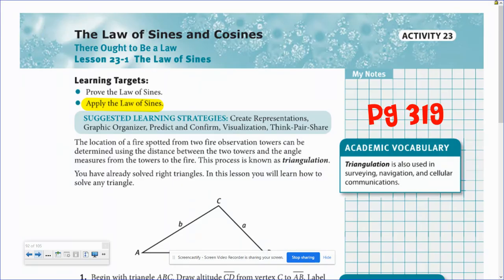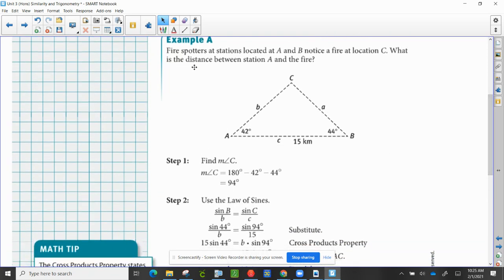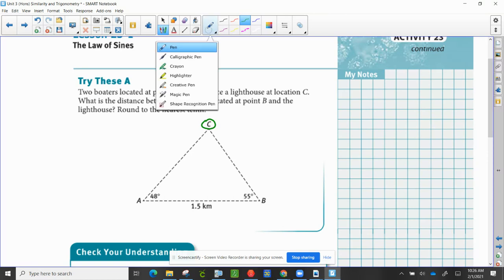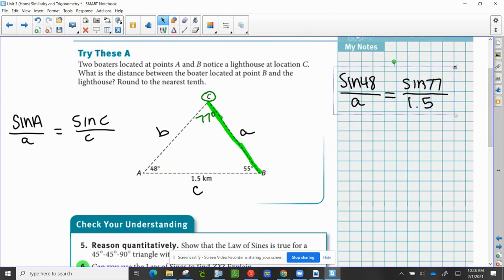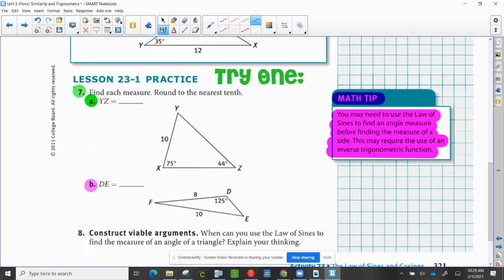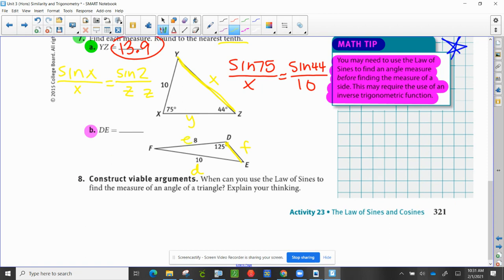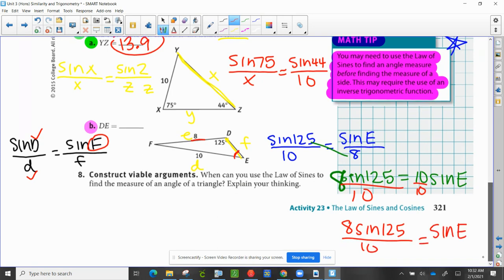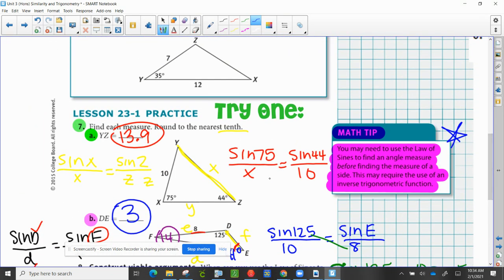Geo 23-1 The Law of Sines